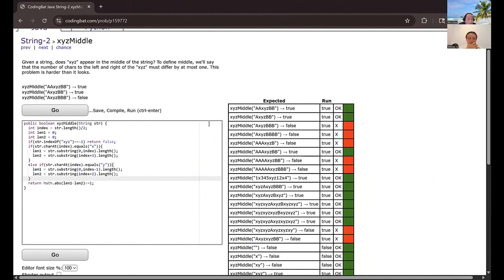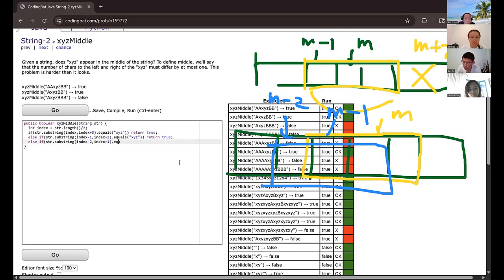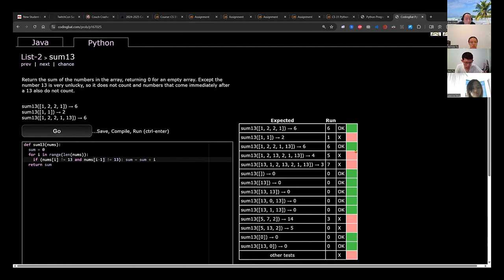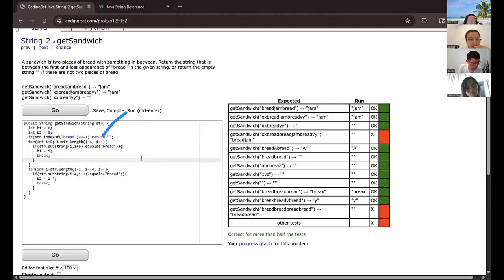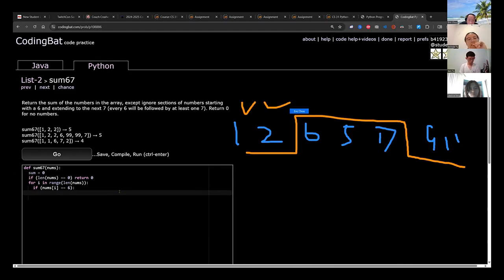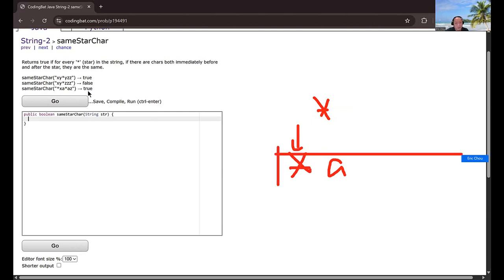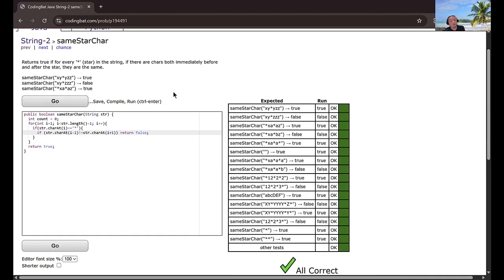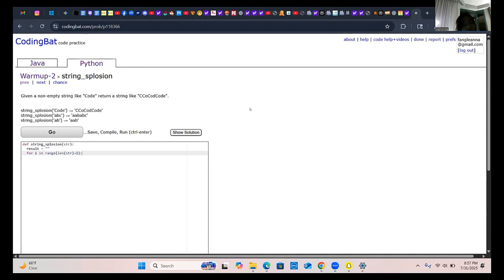Week 8: 08/01/2025